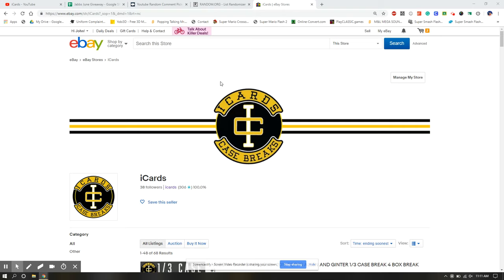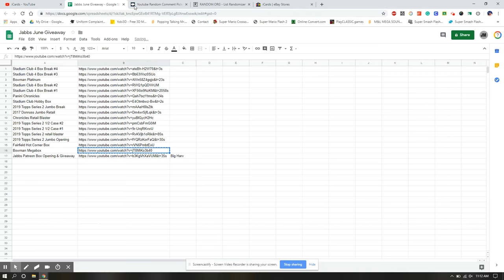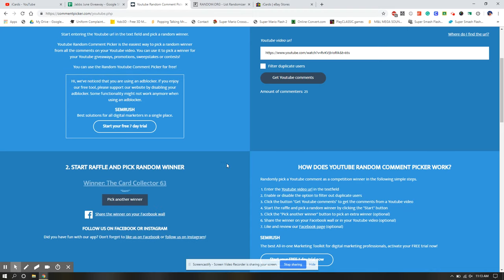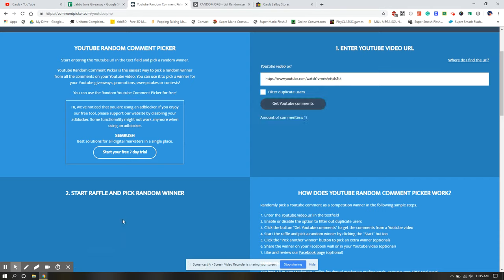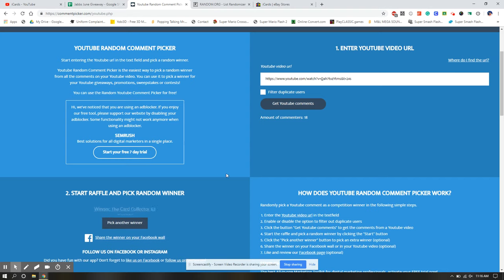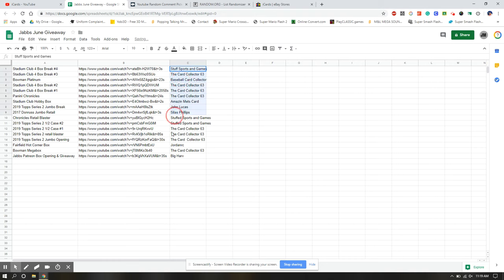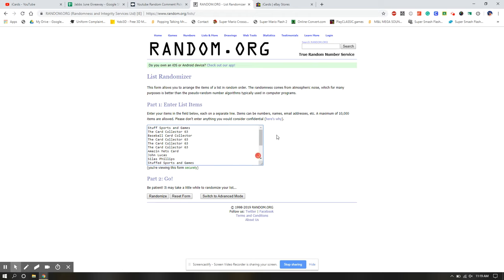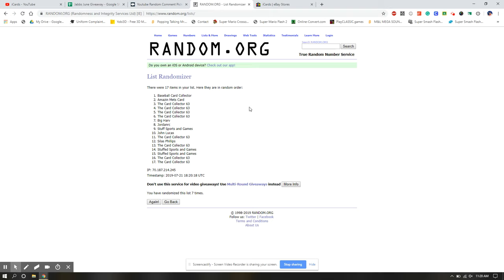Jabs Family "Hall of Fame" Patreon Box June Giveaway Winner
The drawing for the June Jabs Family Patreon "Hall of Fame" box winner.  Congratulations to the winner "Baseball Card Collector."